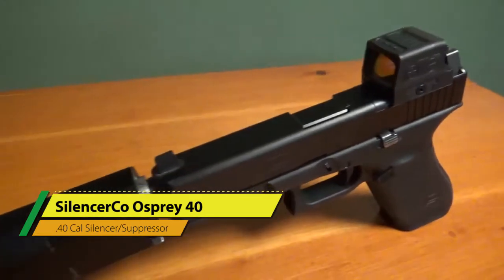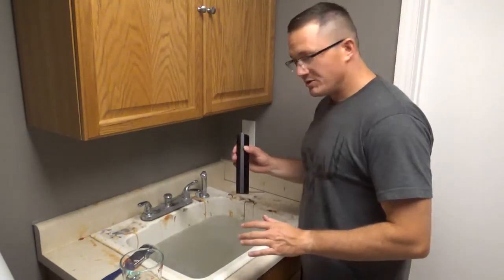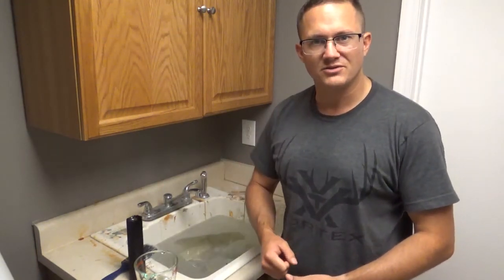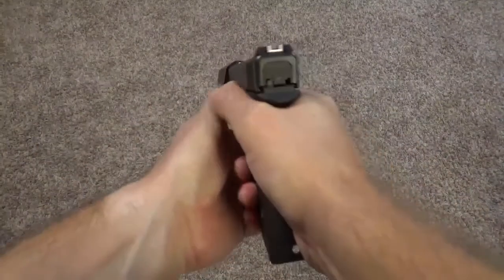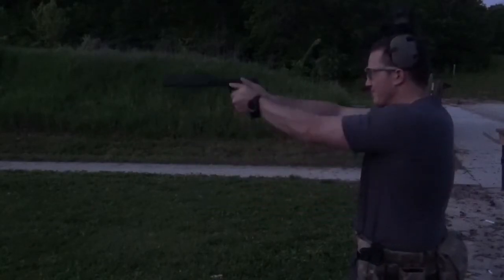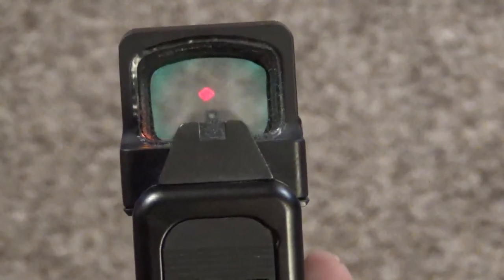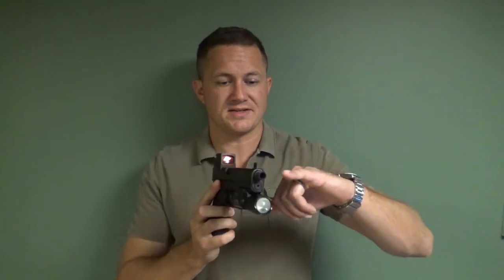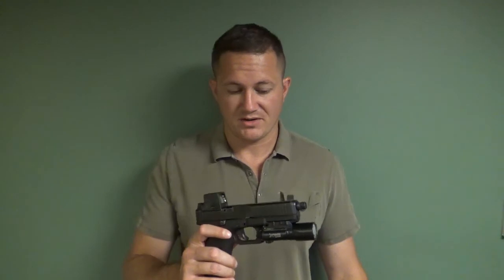The SilencerCo Osprey- Outdated?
In this video, James reviews his findings from the extensive testing we've put the SilencerCo Osprey 40 through.  We tried to cover every angle: Sounds reduction, flash reduction, wet performance, weight, versatility, application etc.

Intro- 00:00
Gentleman's Disclosure- 0:24
Meat & Potatoes-
          Overall Stats- 1:06
          Water Test- 2:23
          What Sets This Can Apart- 3:48
                    Eccentric Design- 3:51
                    Weapon Sight Integration- 4:14
                    Anti-Unscrew- 5:17
                    Cam Design- 5:54
                    First Round Pop- 6:38
                    Wet Performance- 7:20
                    Flash Performance- 8:19
Caveats & Variables- 9:03
          Sound Performance- 9:32
          How I Used It/Tested It- 11:20
          10MM Use?- 12:16
          Having To "Time" Can- 13:20
          Lack of Compatibility- 14:13
                    Lights- 14:25
                    Holsters- 15:11
          O-Rings To Prevent Concentric Cans Unscrewing- 16:33
          Sight Obstruction- 16:54
          Final Thoughts- 17:29
          How It Runs On A Glock 17- 19:11
The Close- 21:35

A big THANK YOU to Great Plains Guns for being our FFL, Gun Smith, SOT and shooting range!